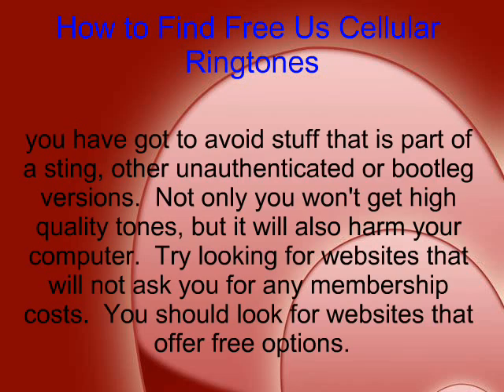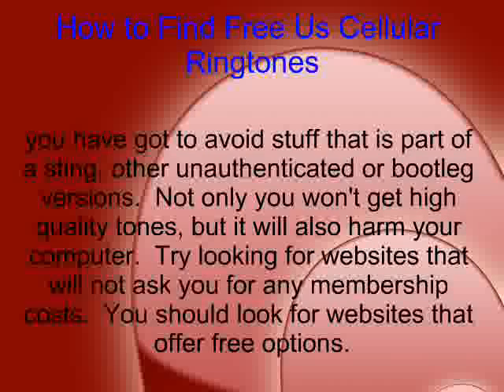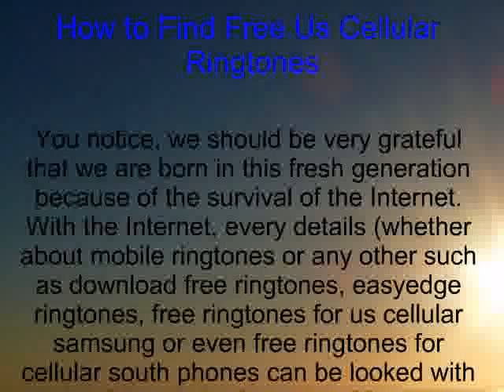Free Us Cellular Ringtones - Related Guidepost For Us Cellular Ringtone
Routinely there are 3 types of tones specifically : monophonic, polyphonic and real tones.  You need to think about some things when making downloads over the Net.  It is a fact that not all websites that you'll come across are secure and real.  There is a bigger probability that you'll download some bugs and viruses.  What you need to look for is a well reputed and valid internet site.